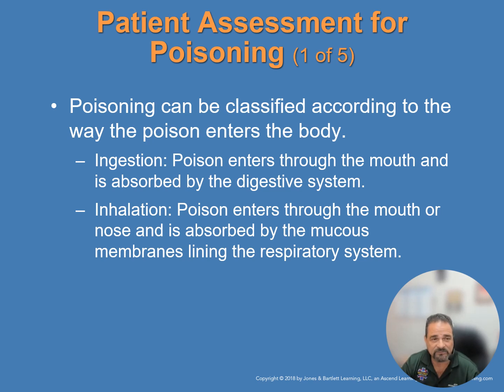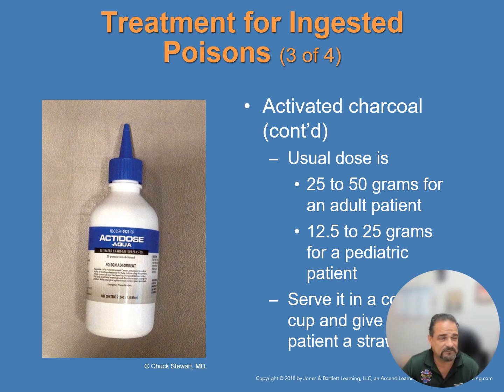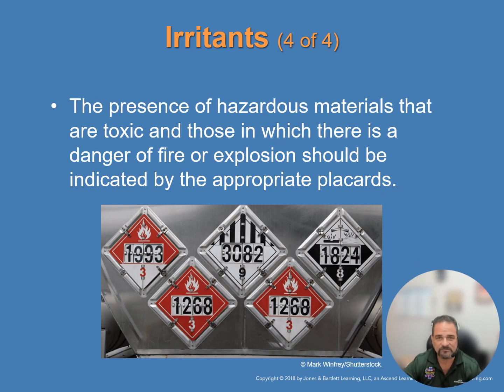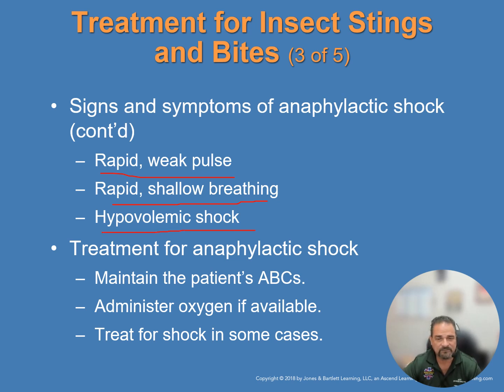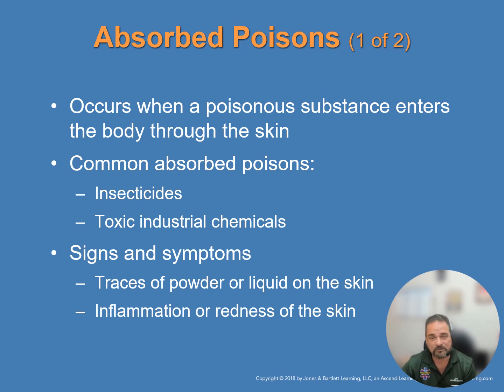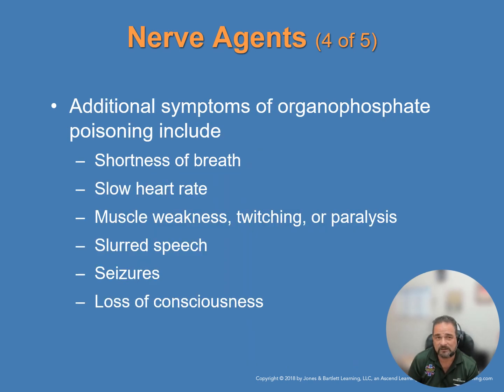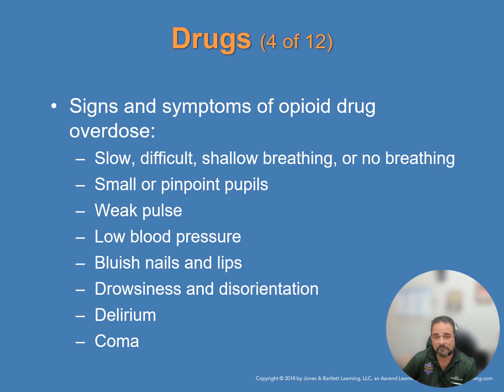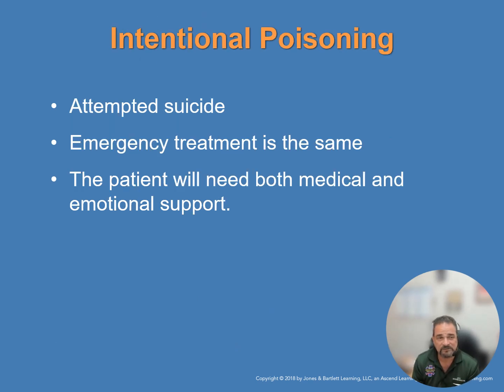EMR PPT CH11 Poisonings & Substance Abuse2